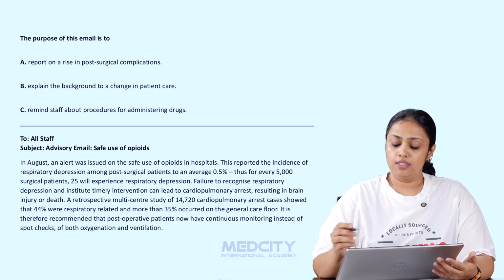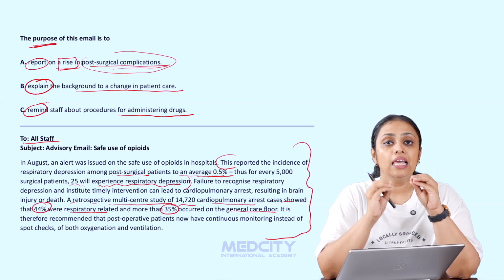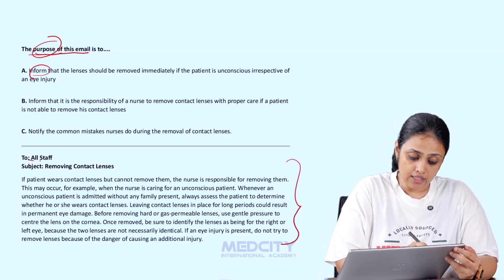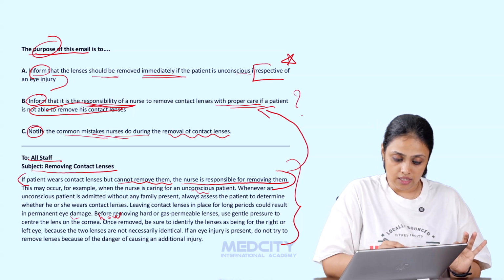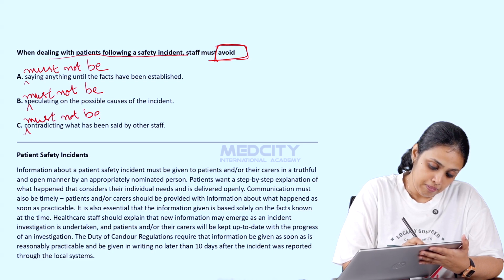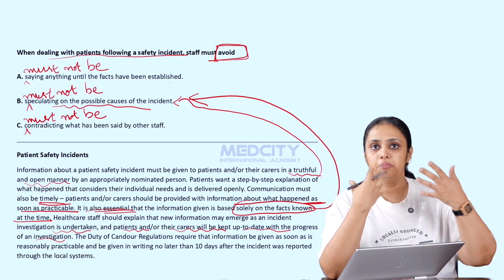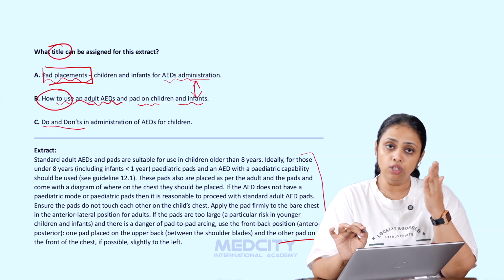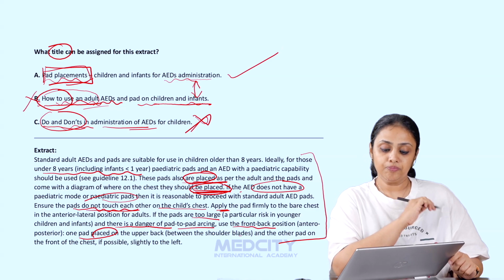OET Reading Practice Series | Part B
In this video, we’ll walk you through OET Reading Part B with real-time practice and smart strategies to help you boost your score.

• Individual Attention
• Weekly Mock Tests
• Intense Training